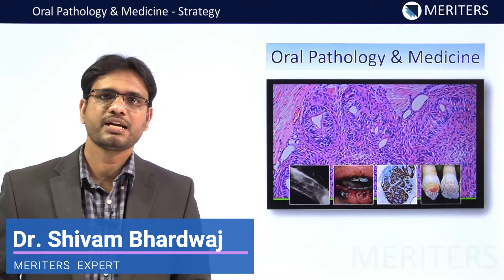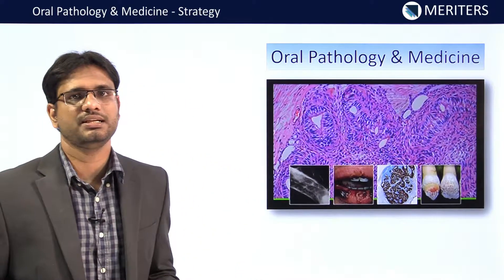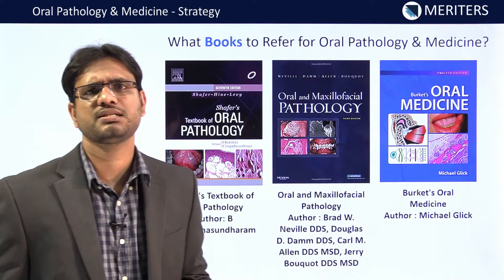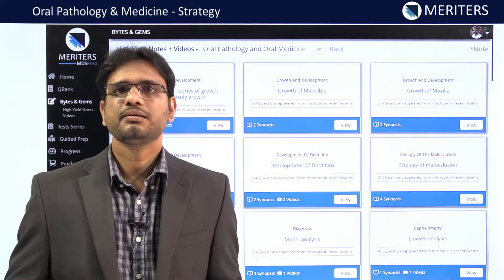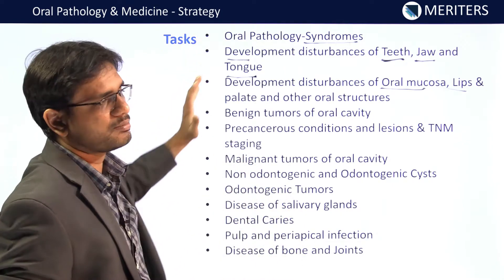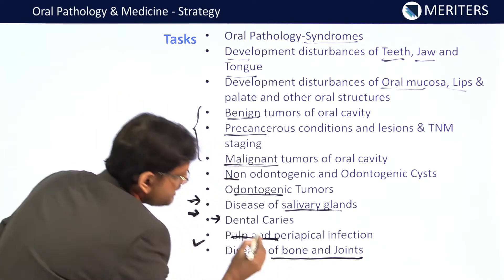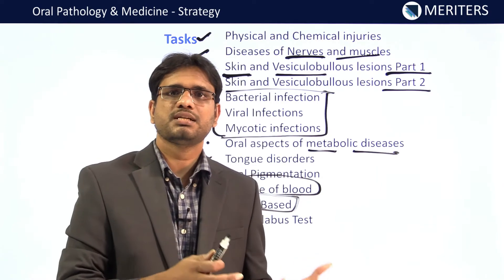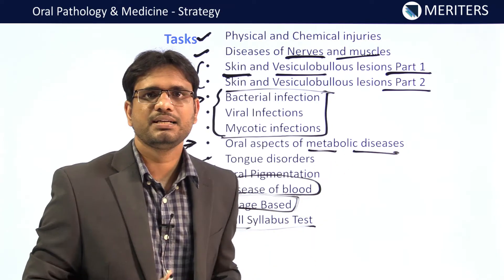Oral Pathology & Medicine | Strategy For NEET MDS | INI-CET 2021/22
Oral Pathology and Medicine is the subject with maximum weightage in competitive exams.

A thorough understanding of Oral Pathology and Medicine is a prerequisite for not only dental entrance examinations but this is a fundamental subject that will aid your clinical Diagnostic skills too.

This subject carries about 10% of weightage in exams like NEET and INI CET.In this video

Dr Shivam Bhardwaj has tried to unveil the important areas to focus on to get maximum output in exams.